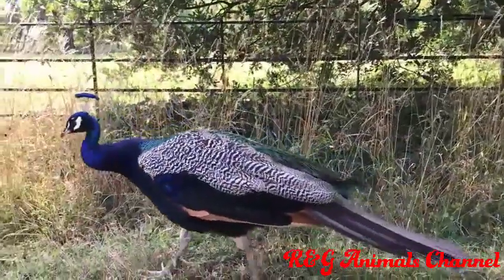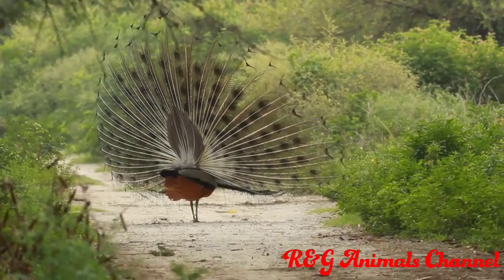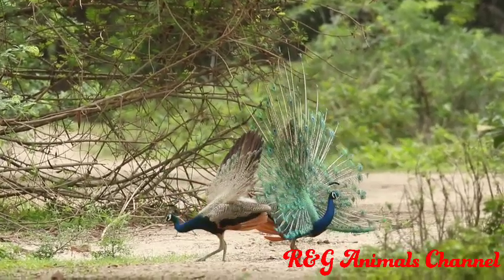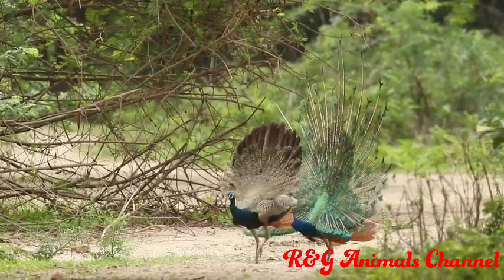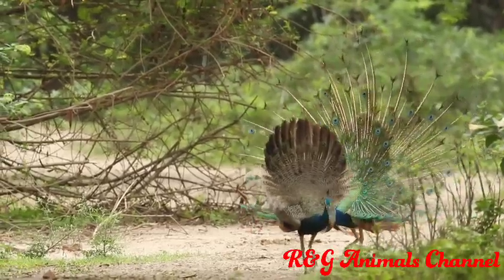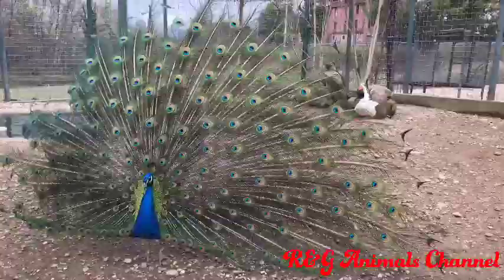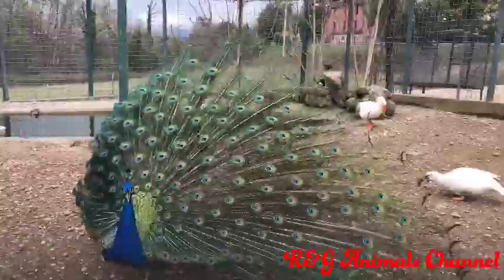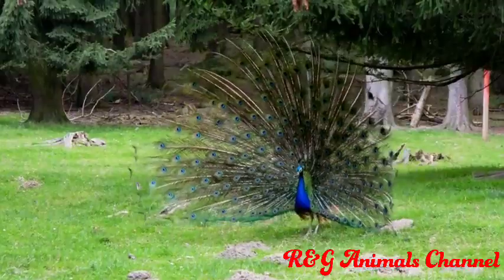R&G Animal Channel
Through this R&G animal channel the life of the animals living in the animal world is reflected.These videos provide information about animals that are suitable for anyone to watch.I present this video in an interesting way for you